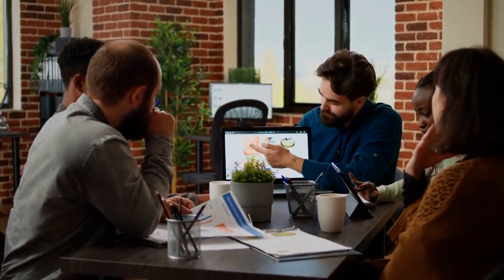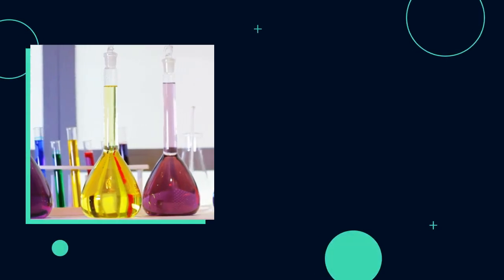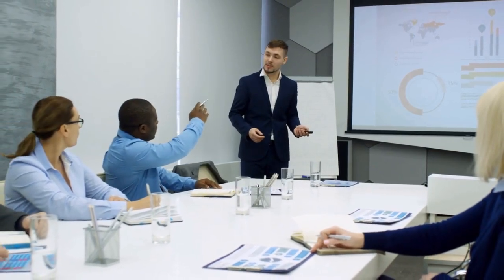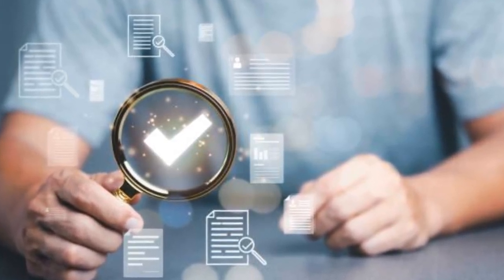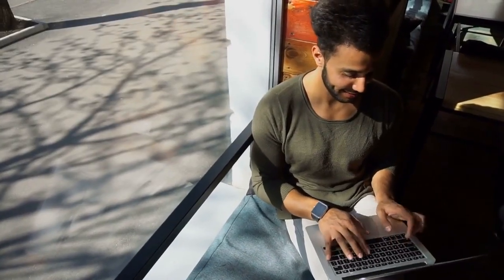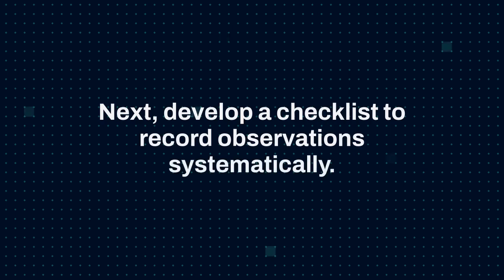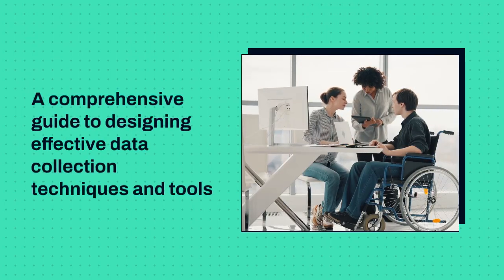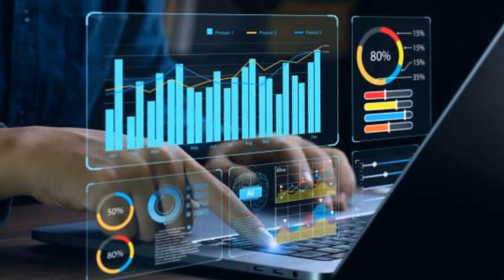Designing Data Collection Tools and Techniques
Turn your ideas into impactful research and content! 🚀 I specialize in research writing, academic projects, and data analysis in Business & Social Sciences.

Timestamps:
00:00 Overview
00:30 Significance of the Tools & Techniques
01:10 Steps to Design
01:35  Define Your Research Objectives
01:58  Choose the Right Data Collection Method
02:30  Develop Your Data Collection Tools
02:38 Survey
03:15 Interview
03:35 Develop a Checklist
04:00 Pilot Test
04:30  Revise and Refine
04:55 Tips for Effective Data Collection
05:02 1. Be Clear and Concise
05:12 2. Ensure Relevance
05:22 3. Avoid Bias
05:40 4. Consider Accessibility
06:02 5. Maintain Confidentiality
06:22 Conclusion